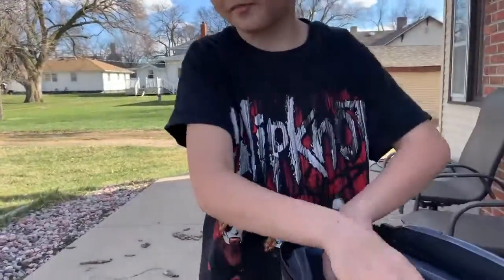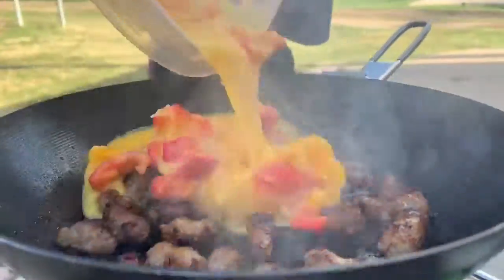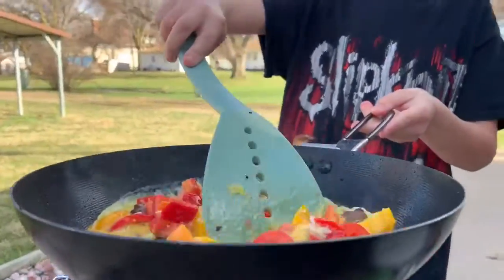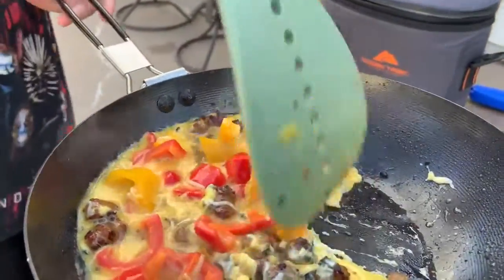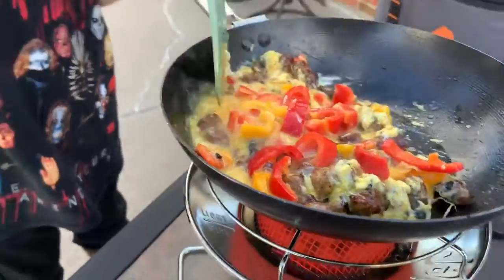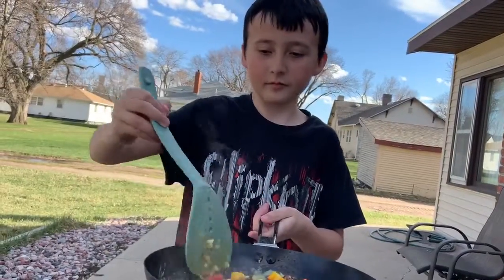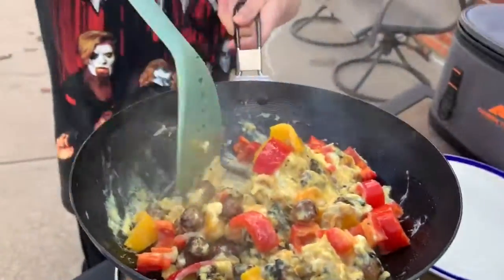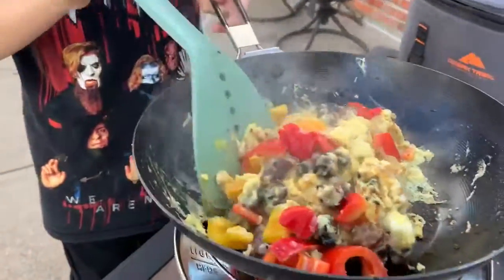best all time of day food ep 2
The clips are the same thing of the cooking but different times of the part